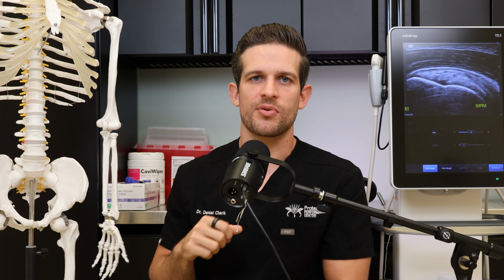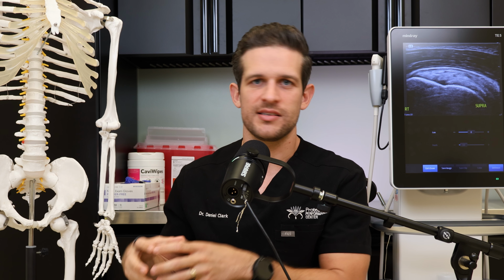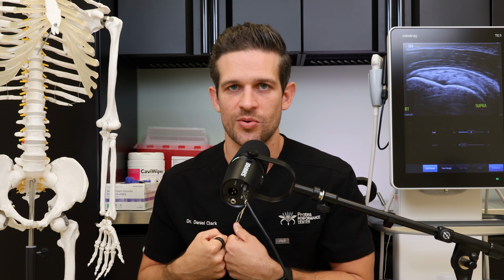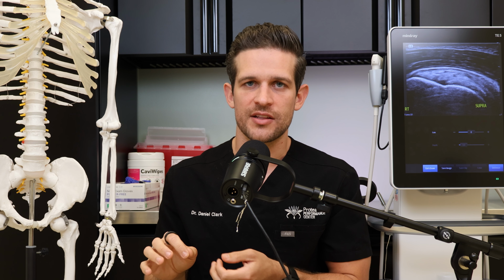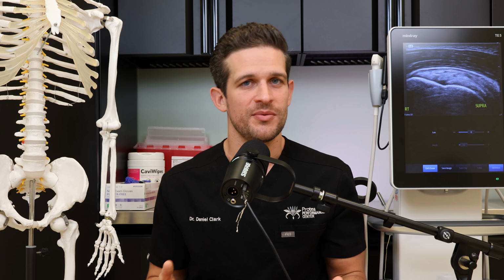Frozen Shoulder Relief Without Surgery: How Hydrodilatation Works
Welcome to Protea Life! Frozen shoulder (adhesive capsulitis) can cause severe pain and stiffness that lasts months, even years. But surgery isn’t your only option.

In this video, Dr. Danny Clark, Director of Orthobiologics at Protea Performance Center, explains how hydrodilatation works — a minimally invasive procedure that uses fluid (or PRP) to stretch the joint capsule from the inside out, improving range of motion and reducing pain.

If you’ve been struggling with frozen shoulder, contact Protea Performance Center to schedule a free discovery call and see if this treatment is right for you.

Located in Tempe, Arizona, Protea Medical Center is a leader in personalized men’s and women’s health care. We specialize in hormone optimization, libido concerns, weight loss, nutrition, and regenerative therapies, all as part of our whole-body approach to wellness. Our campus also includes a full-spectrum movement studio offering yoga and breathwork classes to support your healing from every angle.

Business Hours
Mon-Fri: 7am to 6pm
Sat: 8am to 2pm

Our Location
850 W Elliot Rd.